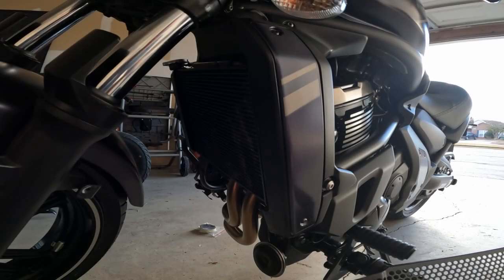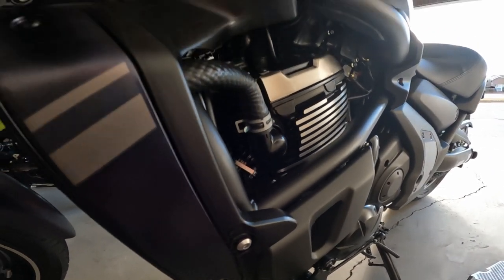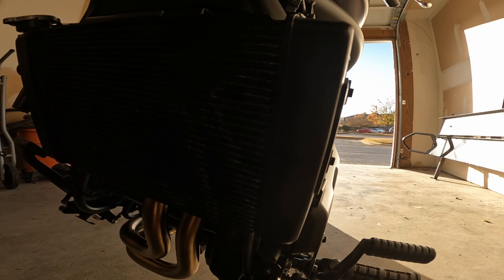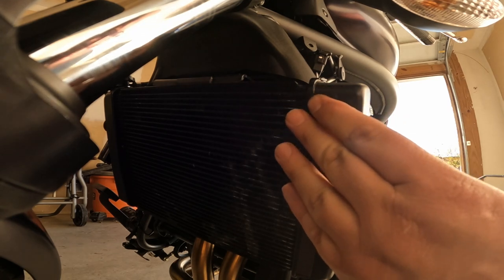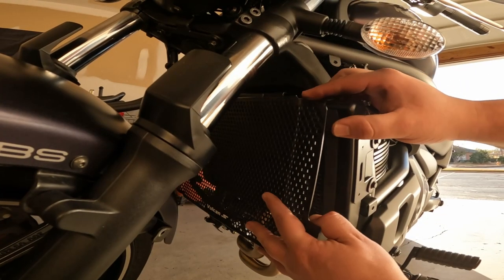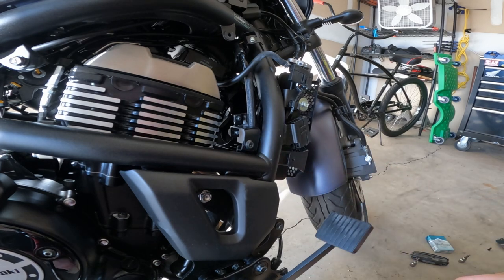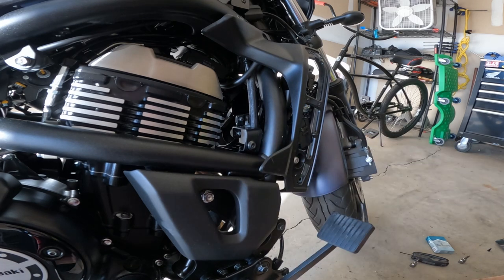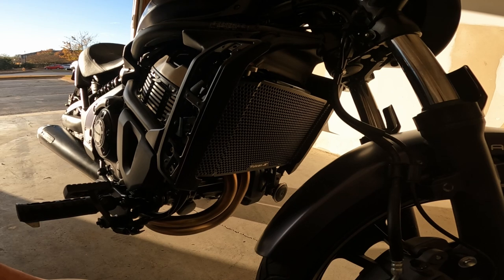Kawasaki Vulcan 650 S Radiator Grill Install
In this how to video we go over the install of the radiator grill sold through Amazon for the Kawasaki Vulcan 650 S. Easy install only takes about 10 minutes.